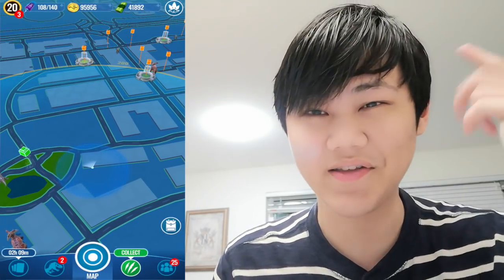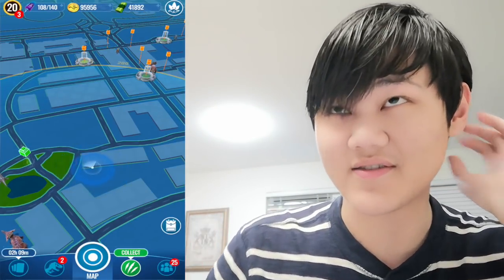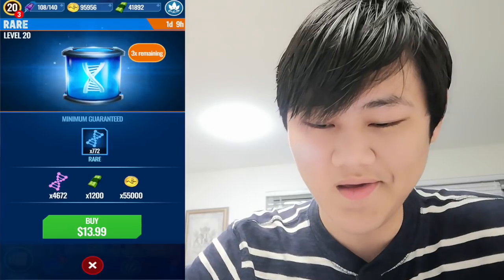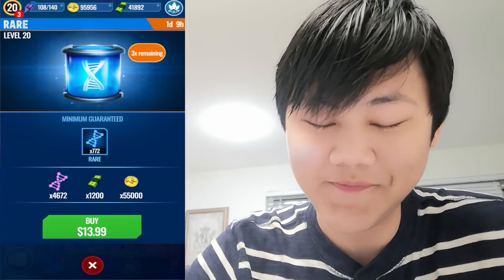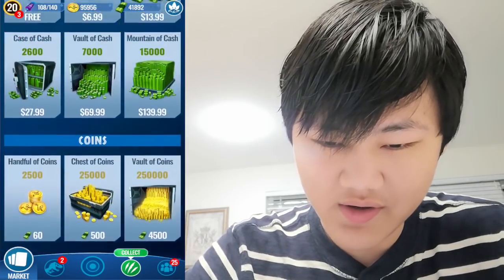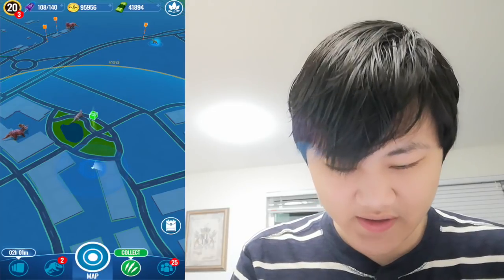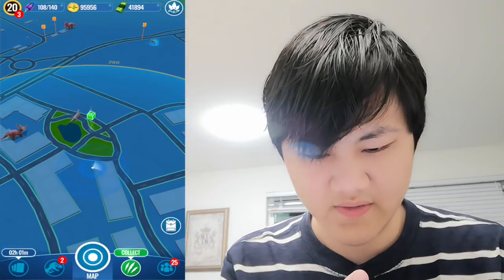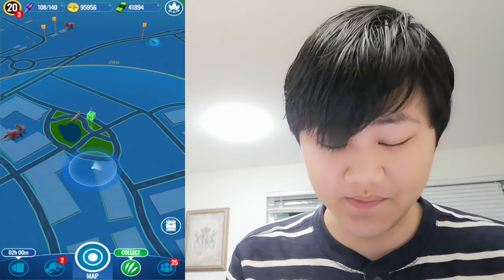How To Get A TON OF CASH For Free In Jurassic World Alive! (Limited Time Only!)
Free Cash in Jurassic World Alive, Limited time 200% Cash with Tapjoy, legit method, no hacks nor cheats. Also, don't waste time looking for Cash or Coin hack/cheats, they don't exist and even if they do you will get banned.